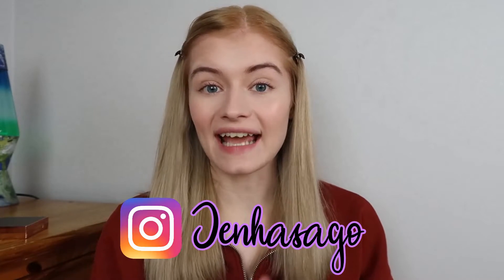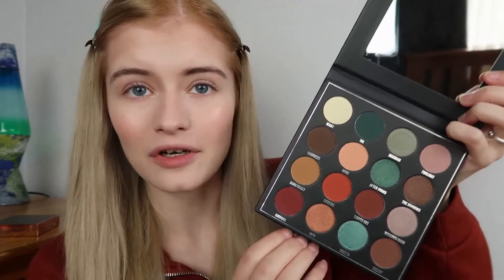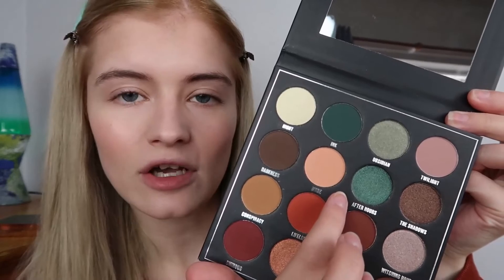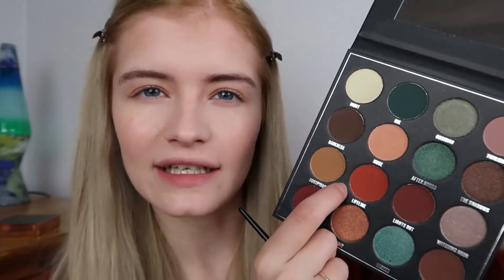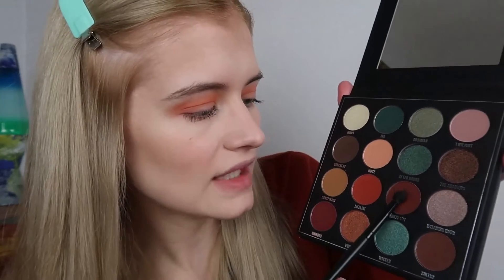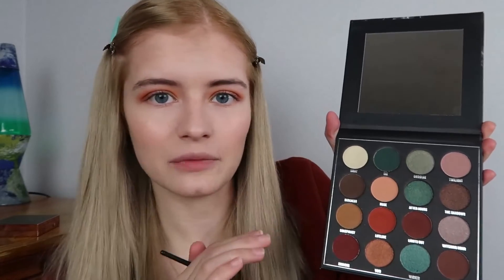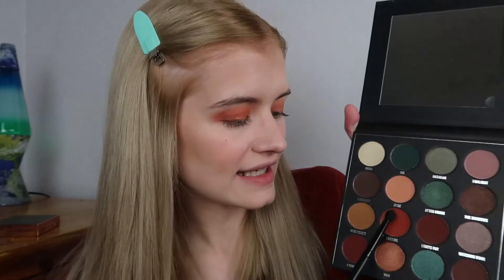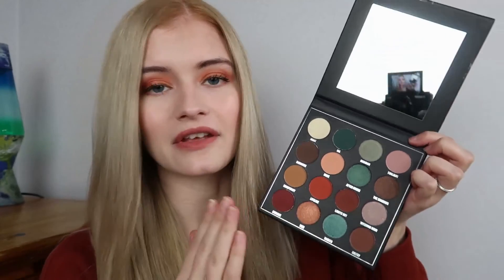MAKEUP OBSESSION AFTER DARK PALETTE REVIEW + SWATCHES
Today's video I am testing the Makeup Obsession After Dark palette. In this video I show you swatches of all the eyshadow shades and create a autumnal eye look. Makeup obsession is a parent company to makeup Revolution, revolution pro ect.. Hope you enjoy watching this video!

♡FAQ♡
♡What do you use to dye your hair white blonde? Wella hight lift tint 12/81